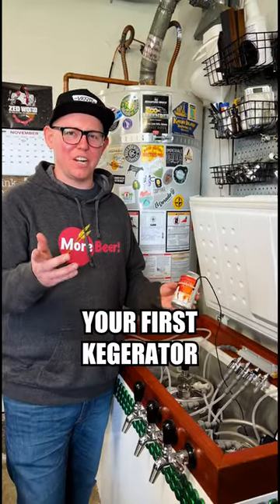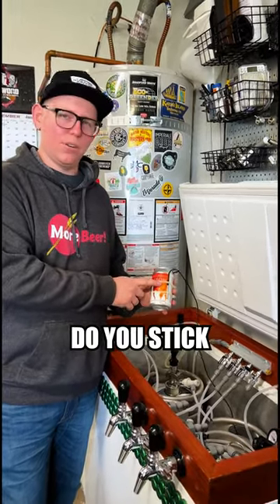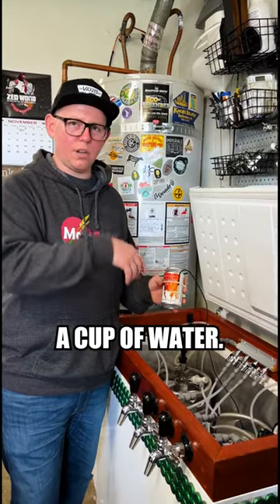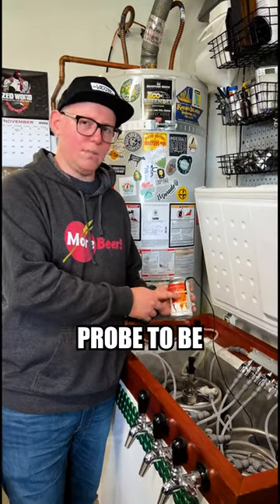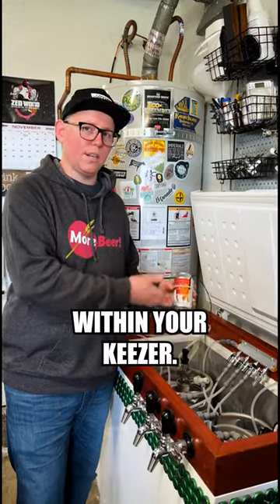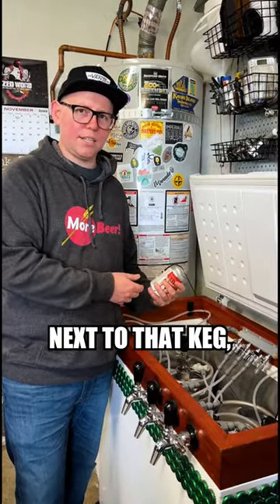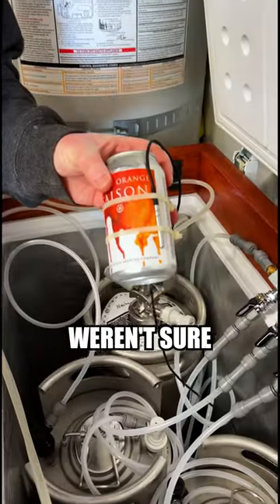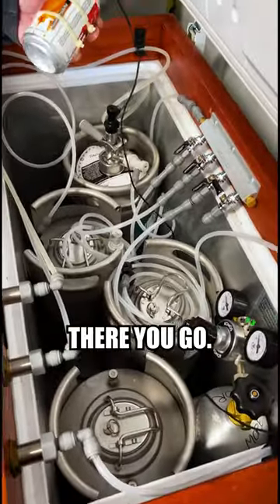Where to Put a Temperature Probe in a Keezer or DIY Kegerator